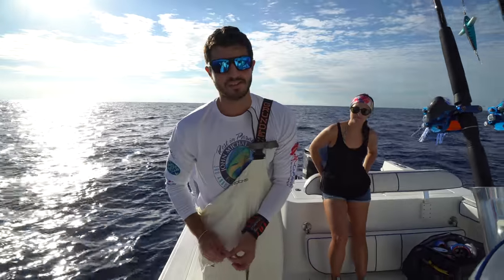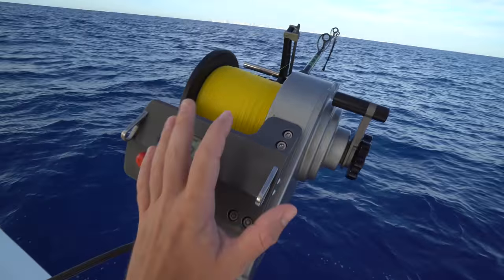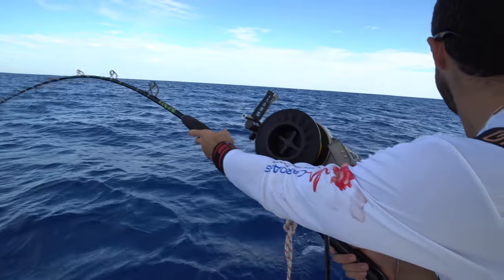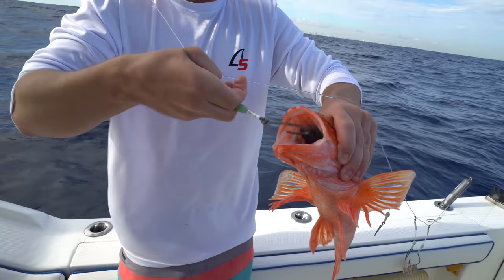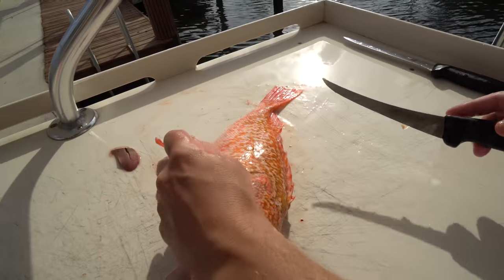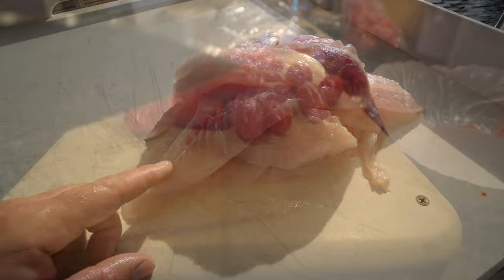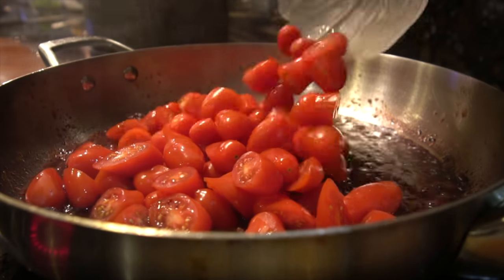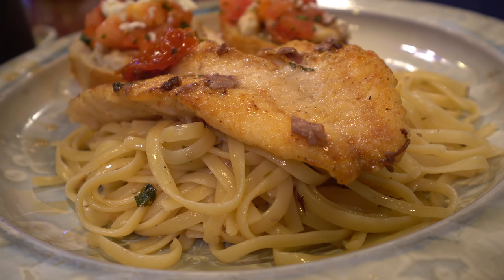UNFAIR Fishing Rig... Catch Clean Cook - Blackbelly Rose Fish (Deep Drop)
I got invited to go offshore with my buddy Guglielmo, with Brook and his girlfriend Natalie. We went out of Port Everglades, Florida and looked for Dolphin in the morning but struck out. We spent the rest of the morning deep drop fishing for Blackbelly Rose fish, aka rosies. These fish live in very deep water around 900ft and more! They are on of the most beautiful and colorful saltwater fish species. Hope you enjoy this Catch Clean Cook and the Tasty Clam pasta to go with it!

My Camera Gear:
Mini Tripod
Gopro hero 7